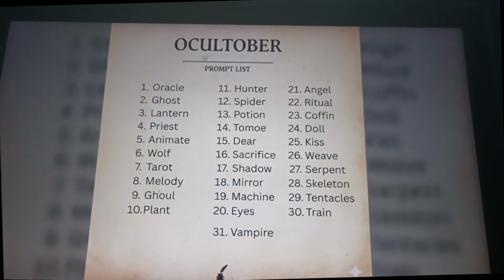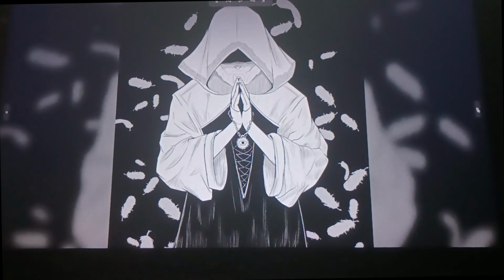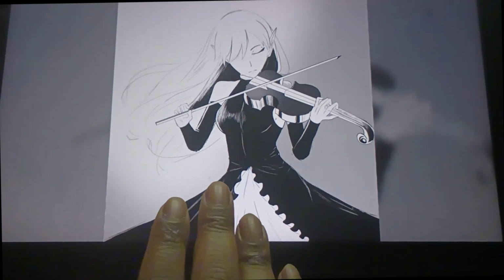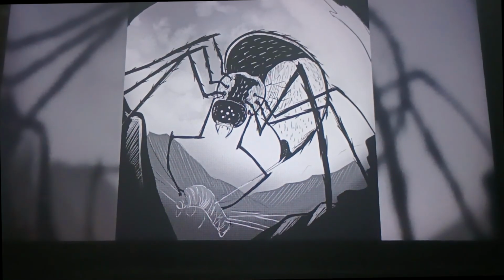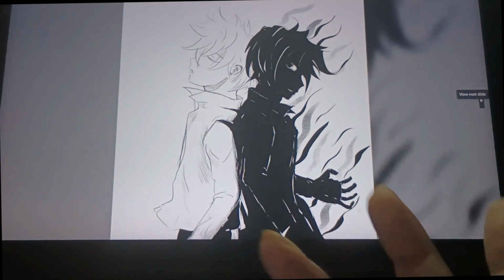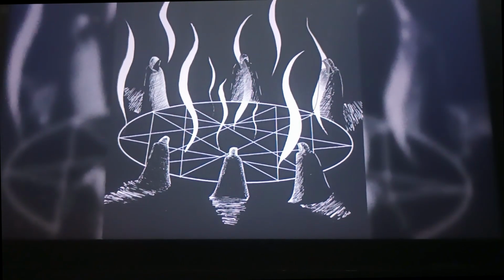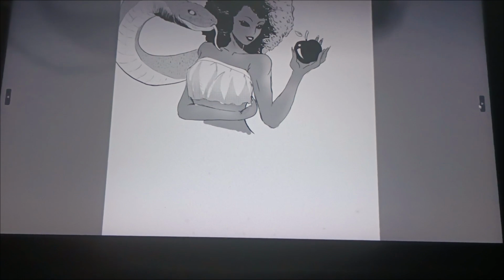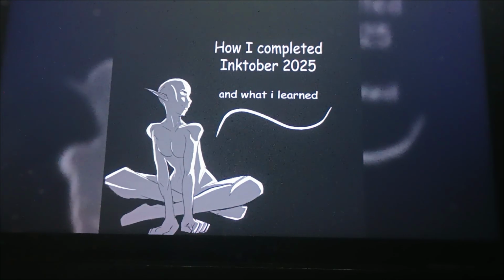How I completed Inktober 2025 and what i learned